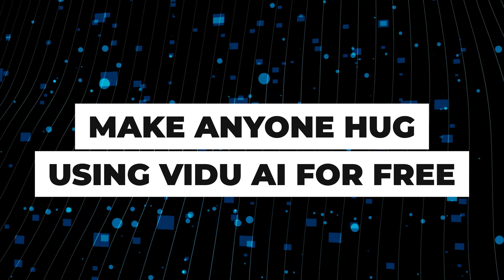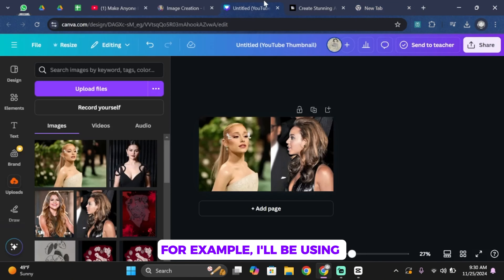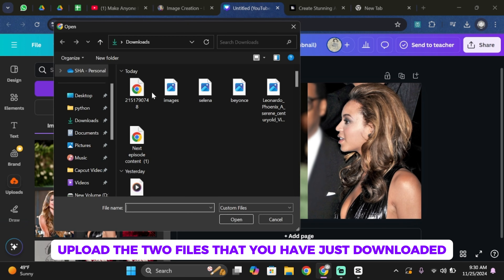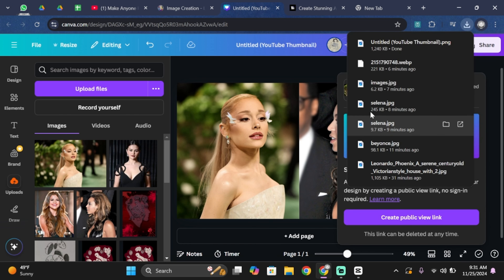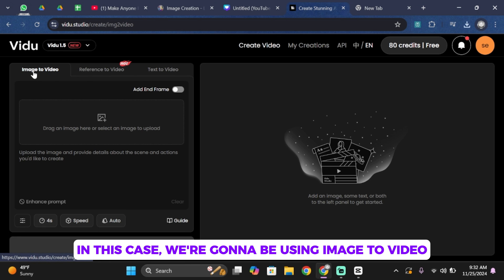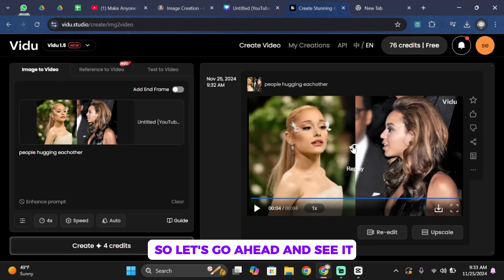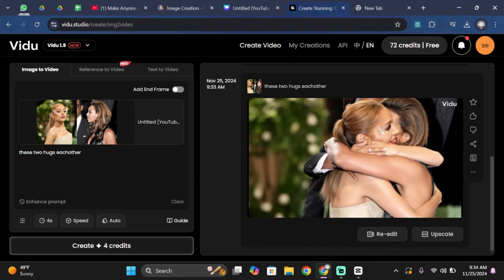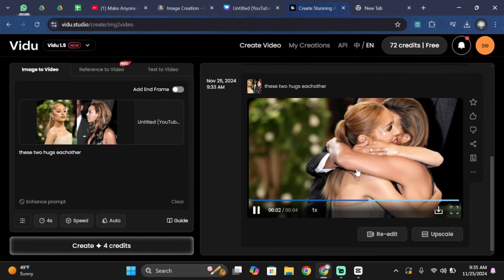Make Anyone Hug ANYONE With This FREE AI Tool! | Image To Video Ai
**Make Anyone Hug ANYONE With This FREE AI Tool! | Image To Video AI 🤗🎬 | Create Heartwarming Animations in 2024**

Want to bring your images to life with a simple touch of AI magic? This free image-to-video AI tool lets you turn still photos into animated moments—like making anyone hug anyone!

In this video:
0:00 - Introduction
0:05 - Make Anyone Hug ANYONE With This FREE AI Tool!

We’ll guide you through how to use this tool to animate your photos, from adding realistic movements to creating touching scenes like hugs, high-fives, or even dancing! Learn how to upload your image, set the animation parameters, and watch as your static photo transforms into a moving, heartwarming moment.

Create stunning animations with just a click using this amazing free AI tool for 2024!